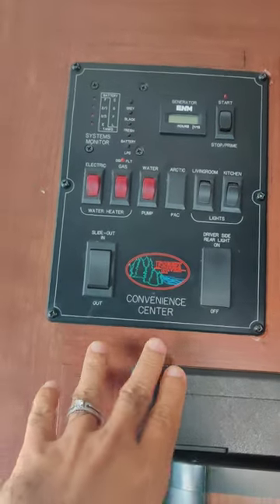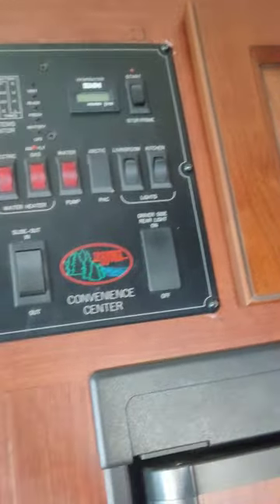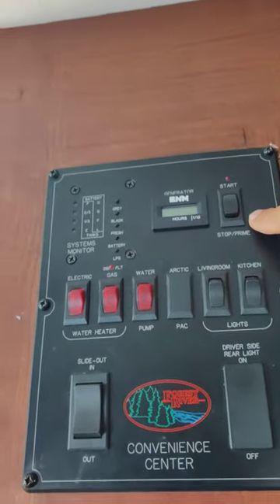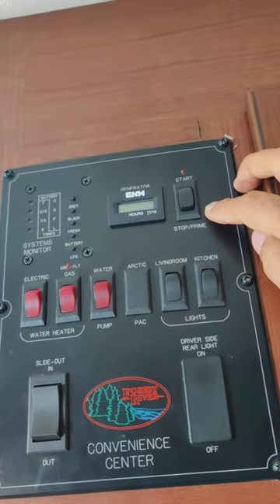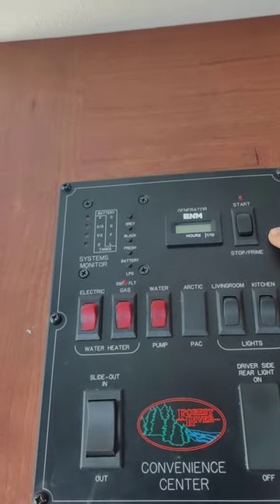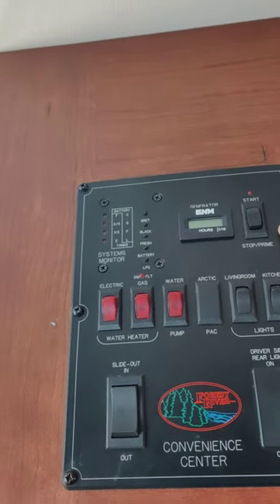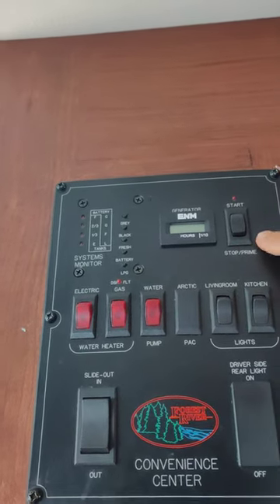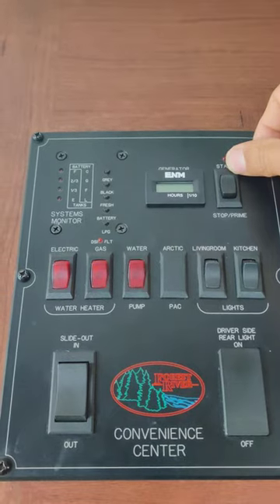RV - Generator - 1 - Introduction